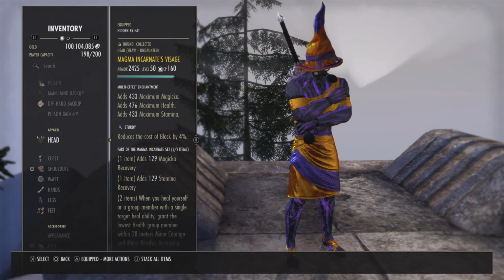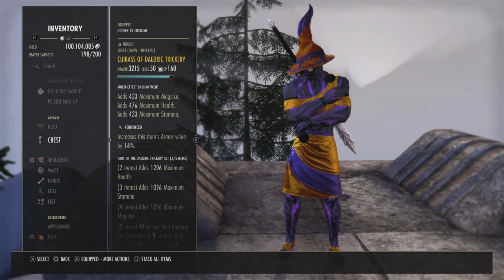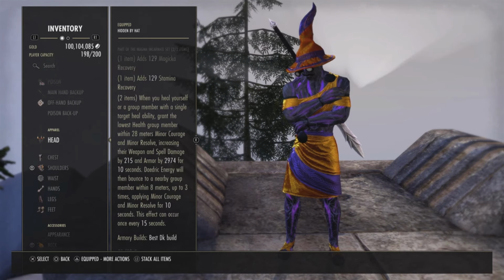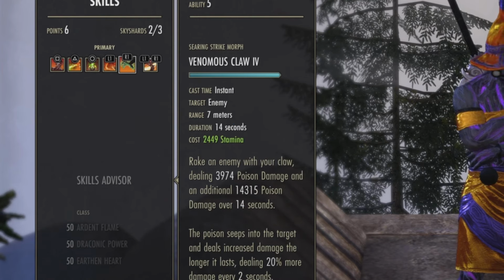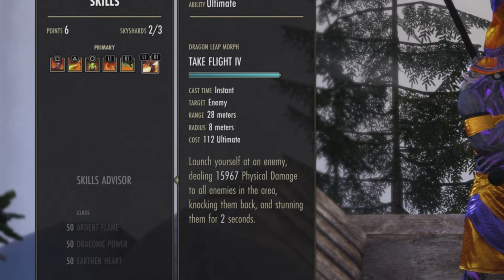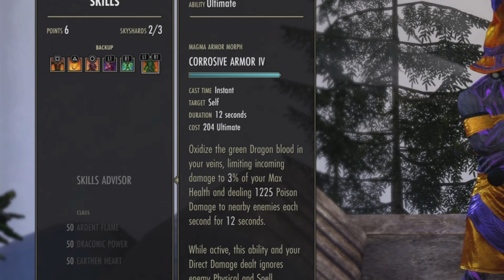ESO Build | 🐉 Godly Stamina DragonKnight Build 🐉 - Ascending Tide gameplay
ESO Stamina DragonKnight build i put together
That is super strong

Members

RustedHulk
PrimeStat
Vezzi
ItzApex
FrostBytea_
Medium_Average

0:00 intro
0:37 build
3:43 skills
4:48 cp
6:18 stats
6:54 gameplay